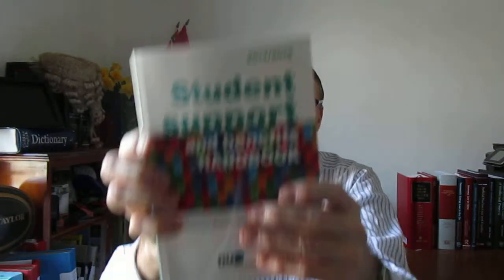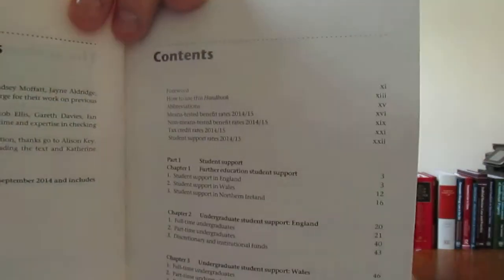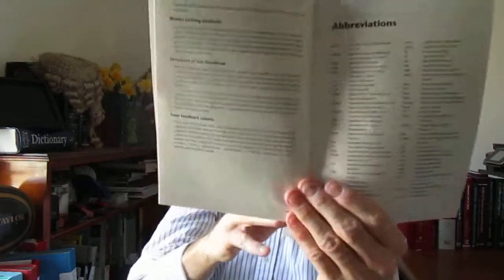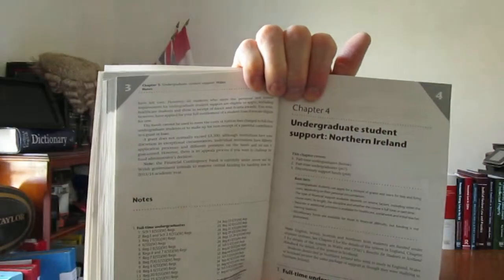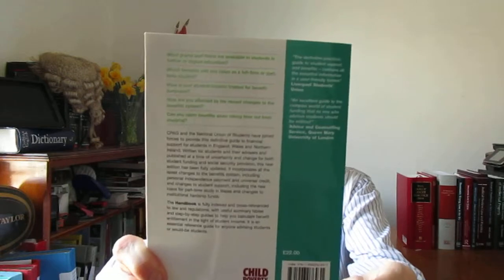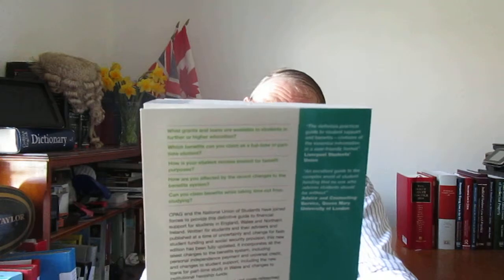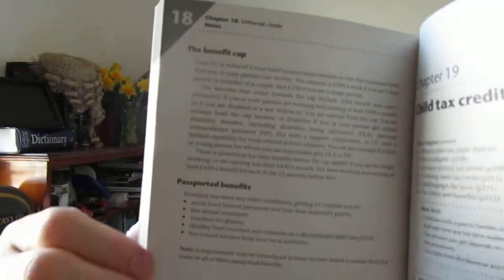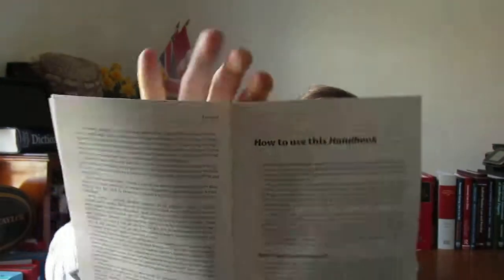Student Support and Benefits Handbook 2014 15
BOOK REVIEW

STUDENT SUPPORT AND BENEFITS HANDBOOK: ENGLAND, WALES AND NORTHERN IRELAND 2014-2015
11th edition

By David Malcolm, Lynne Condell and Angela Toal

Child Poverty Action Group

FINANCIAL ADVICE FOR STUDENTS: A PRACTICAL GUIDE FROM THE CHILD POVERTY ACTION GROUP –
IN COLLABORATION WITH THE NUS

If you are a student needing financial help or support, or you’re tasked with advising students on their financial entitlements, then you need this book.  It’s virtually like having a student financial adviser at your fingertips.

Acknowledged as the definitive guide to student support and benefits, this Handbook is the result of collaboration between the National Union of Students (NUS) and the Child Poverty Action Group (CPAG).

Just one of its advantages is that it provides step-by-step guides to help you calculate benefit entitlement in the light of your student income.

Writing in the Foreword, NUS President Toni Pearce and Colin McGuire, vice president welfare, both stress that clear, relevant information on financial support for students is vital.  This Handbook therefore provides precisely that.

It offers the full spectrum of advice regarding student entitlements in England, Wales and Northern Ireland, to include tax and health benefits, plus advice on all the latest changes to the benefits system, including universal credit and personal independence payment.

Note that if you are a Scottish student, you should check out the companion guide entitled ‘Benefits for Students in Scotland Handbook’, also from the CPAG.

Besides those all-important step-by-step guides, this Handbook also provides full indexing and cross-references to the relevant law.  Many of the footnotes contain references to the relevant legal authorities and in Appendix 1 for example, there is further advice on locating helpful legislation and other financial help.
And -- to give you even more ammunition in case you get into any arguments regarding your possible entitlement, Appendix 3 provides rather a lengthy list of Acts of Parliament to which you might refer.

Now it its eleventh edition, this well established and highly regarded Handbook is an advice and information resource that no student should be without.

This current edition is intended to be used for the 2014/15 academic year.

Information for 2015/16 is also provided where available.